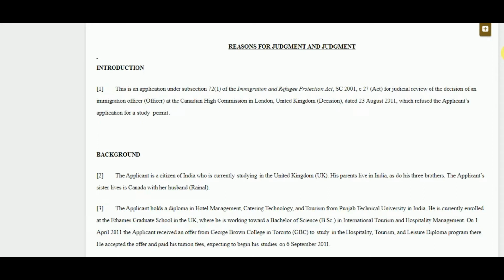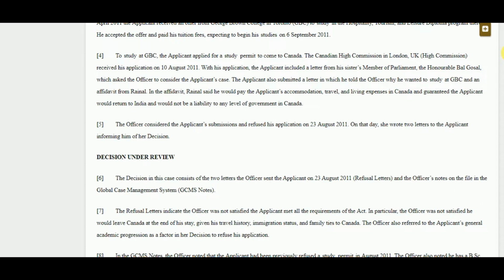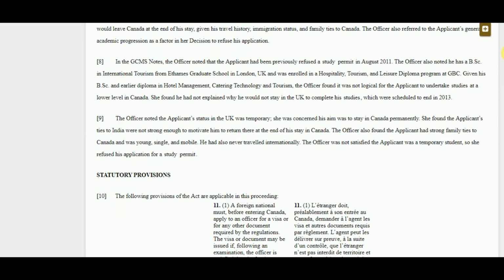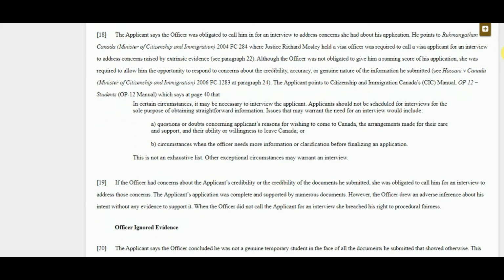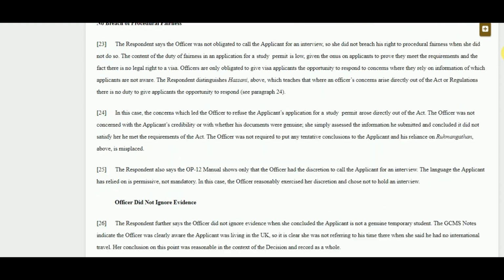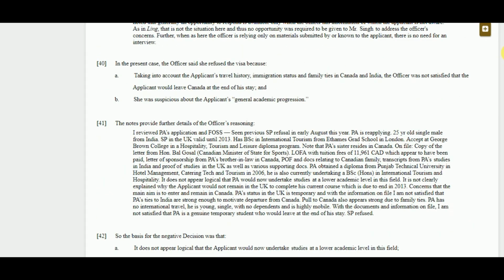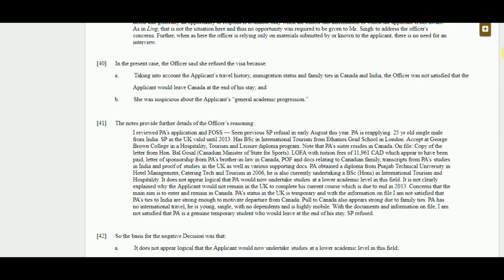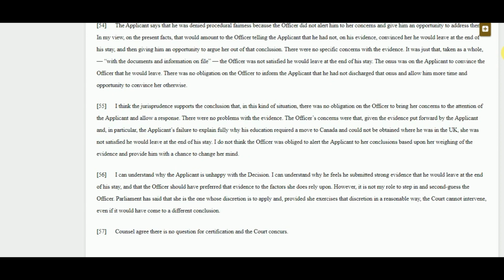Pull Factors to Canada l Weak Points in Your Application l Live Case Study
We are greatly inclined to make your application a SUCCESS. Every application which comes to our office is not just an application; we value your life, dreams and inspirations while working on your application."

~ Success is Our Duty.

Hello Aspirants.

We at Delhi Immigration are a reliable and fast growing Immigration Consultancy Service in India. With our registered Office in Moga Punjab, we provide the customized immigration solutions to the immigration aspirants across the length and breadth of India and the world.

We have a dedicated team of qualified immigration experts, with expertise in the visa and immigration procedures of the countries, i.e. Canada, Australia, New Zealand, USA, UK, Hong Kong, Singapore etc.

Services Offered:

- Case Study/Analysis
- Pre-Assessment
- Form Filling
- Documentation Assistance
- Letter Drafting
- International Admissions
- Visa Applications
- Career Counseling
- Language Coaching
- Refusal Case Analysis

Our core basic values are:

Professionalism: Professionalism means consistency of quality. That is our core value to provide quality service with professional approach to complete the process. We serve our customers with a strong sense of responsibility and integrity through consultation and communication.

Reliability: We take great pride in being meticulous and extremely detail-oriented, so that each application is prepared accurately, as per the existing immigration policy and legal requirements.

Going extra mile:Going extra mile means going out of the box to service a client and help them to achieve goals. We always make an effort to go extra mile to help our client to achieve their migration goal.

Urgency: We know migration rules are fluid so we ensure all applications are prepared and lodged with the utmost urgency.

Efficiency: We constantly try to improve on our processes and procedures to optimize the time taken for each applicant’s paperwork and to make the experience as stress-free as possible.